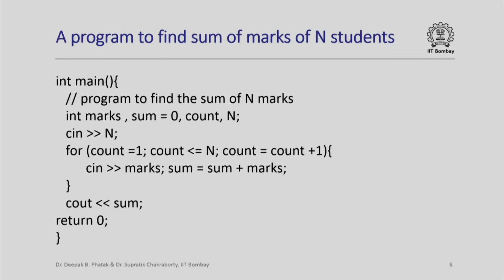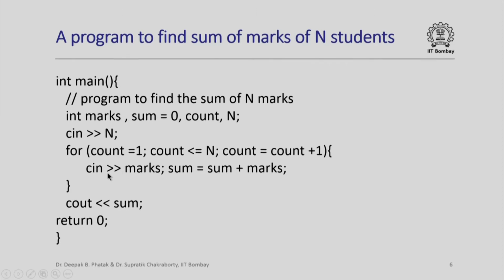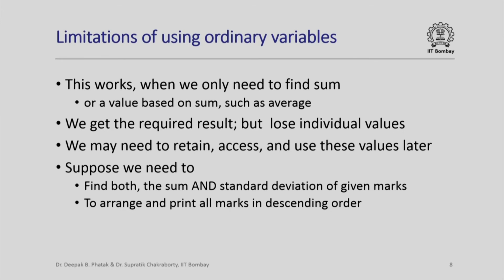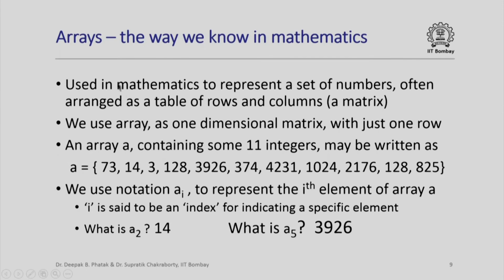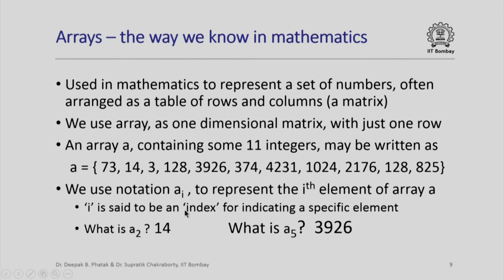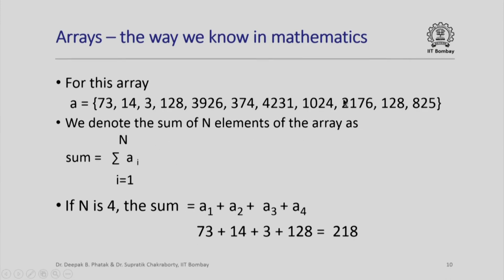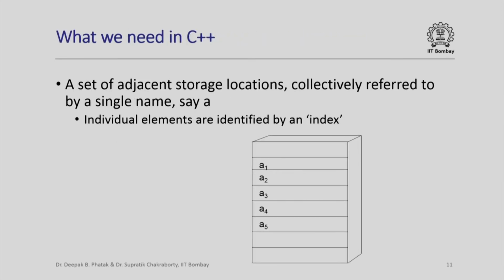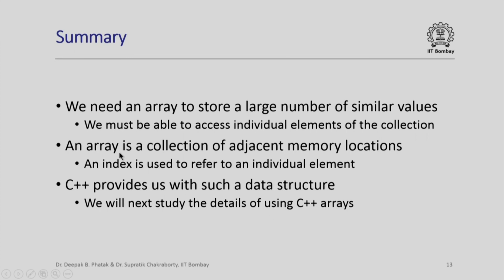CS101x S007 Need for Arrays IIT Bombay